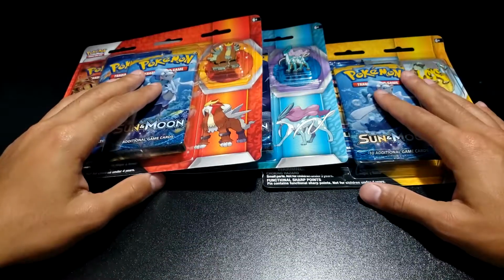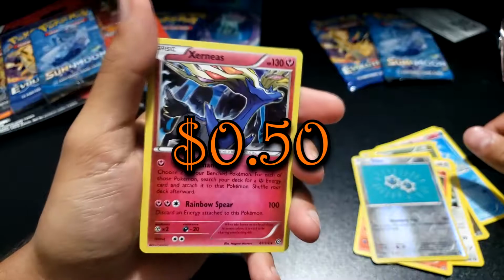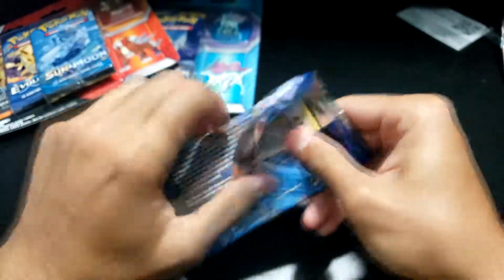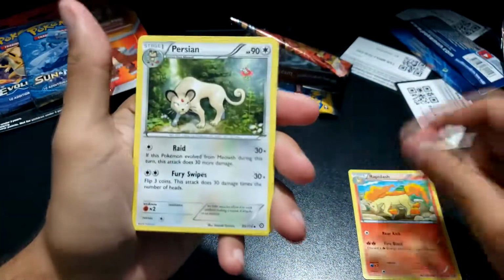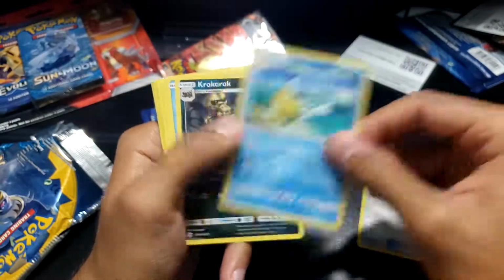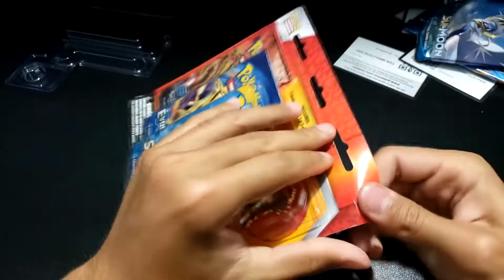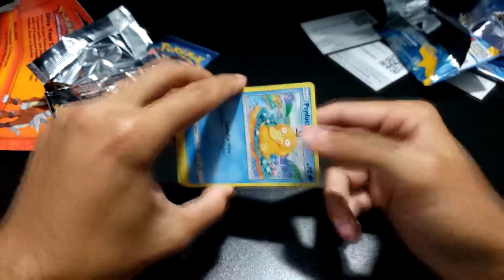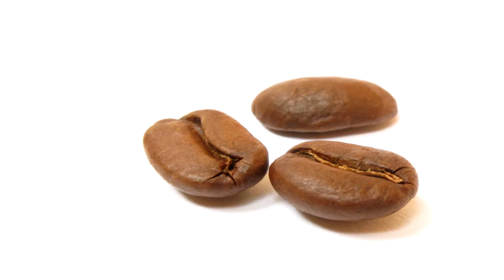Repackaged Again? Opening a Legends of Johto Pin Collection!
PINS FOR ME DOGS